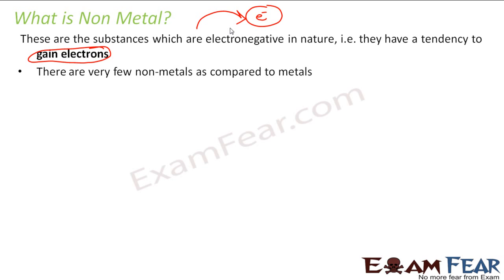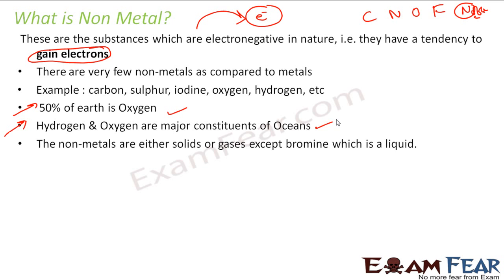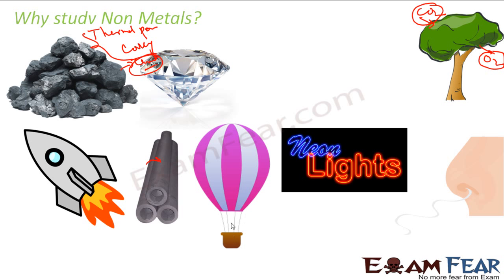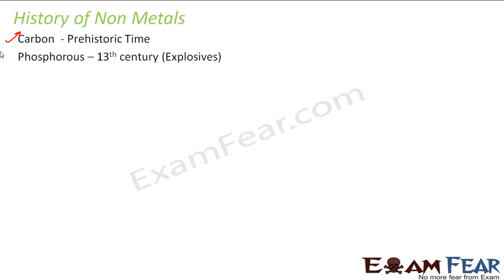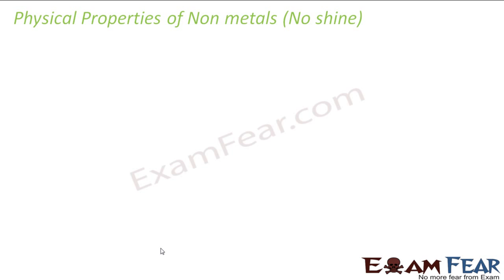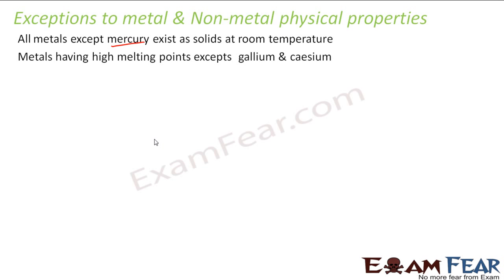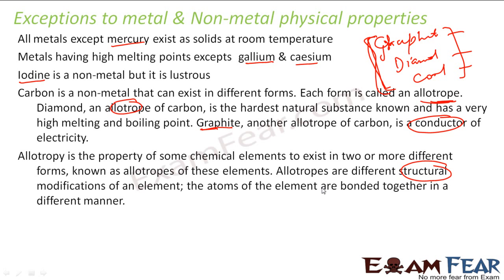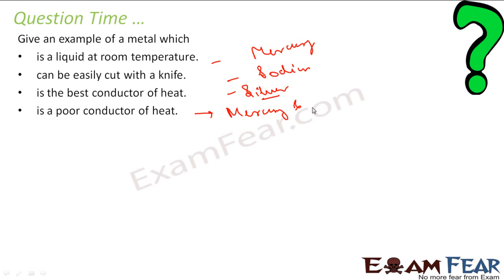Chemistry Metal Non Metals part 3 Physical Properties of Non Metal CBSE class 10 X